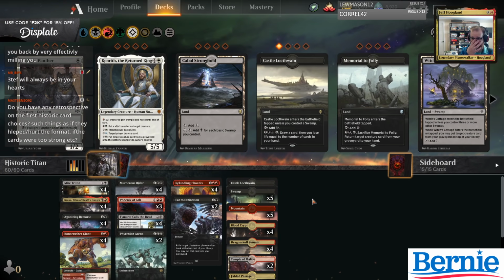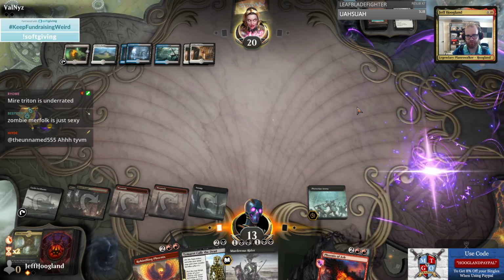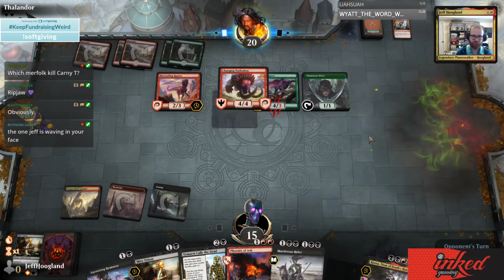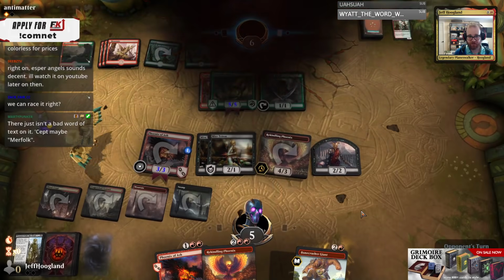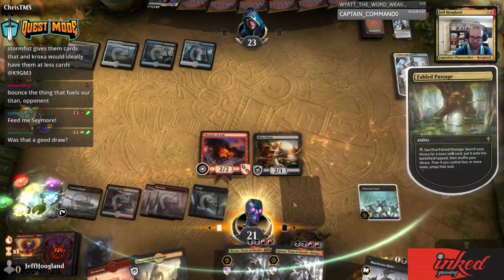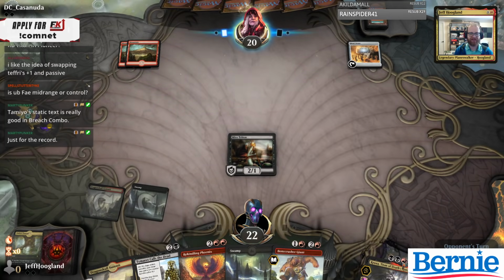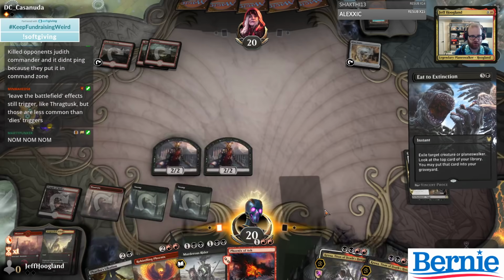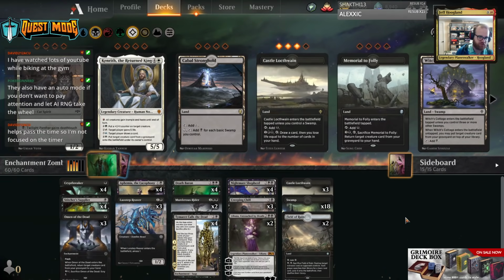RB Titan - Historic - January 30th, 2020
4 Agonizing Remorse (THB) 83
2 Bedevil (RNA) 157
4 Blood Crypt (RNA) 245
4 Bonecrusher Giant (ELD) 115
2 Castle Locthwain (ELD) 241
4 Dragonskull Summit (XLN) 252
4 Fabled Passage (ELD) 244
4 Kroxa, Titan of Death's Hunger (THB) 221
1 Liliana, Dreadhorde General (WAR) 97
4 Mire Triton (THB) 105
5 Mountain (ELD) 265
4 Murderous Rider (ELD) 97
3 Phoenix of Ash (THB) 148
4 Rekindling Phoenix (RIX) 111
5 Swamp (ELD) 261
2 Temple of Malice (THB) 247
4 Tymaret Calls the Dead (THB) 118

3 Disfigure (M20) 95
2 Duress (M20) 97
2 Eat to Extinction (THB) 90
1 Liliana, Dreadhorde General (WAR) 97
2 Noxious Grasp (M20) 110
3 Pharika's Libation (THB) 111
2 Tymaret, Chosen from Death (THB) 119